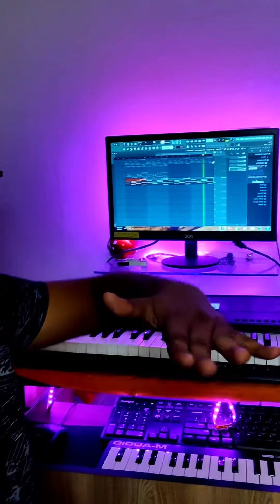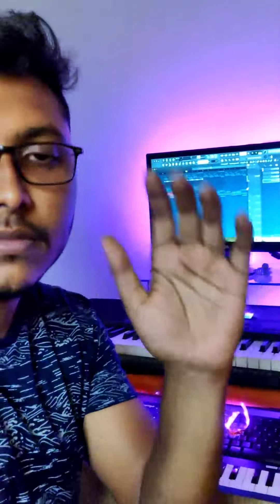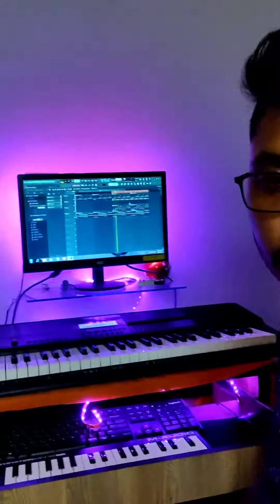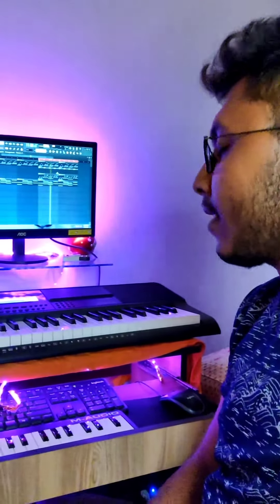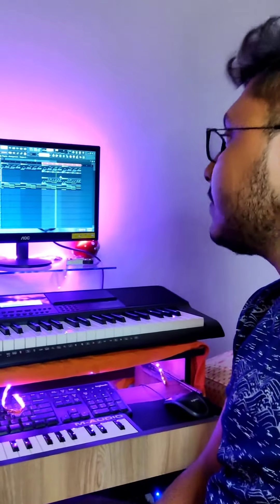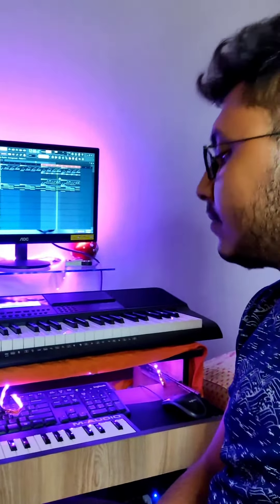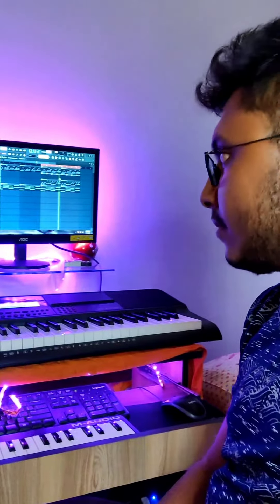How to make a Song in 1 minute | Fl Studio 20 | Music Production | Raj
hello everyone . its been a long . here I'm coming back with a all  new segment . You guys have heard me singing but from now I'll be sharing how i make my Music so that we all can learn and feel the process of making a Song .

Thankew so much for all the support . I need more support guys .